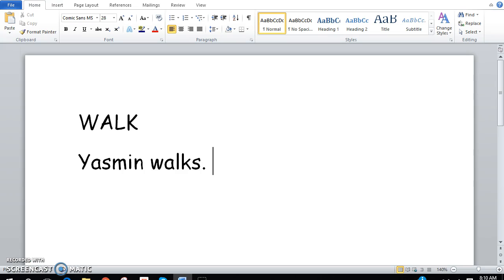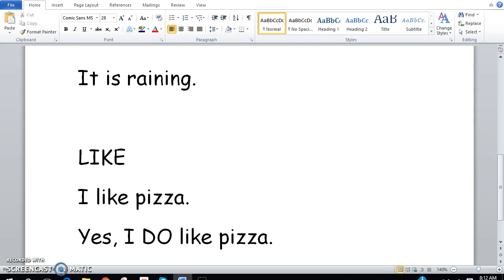Video for Yasmin